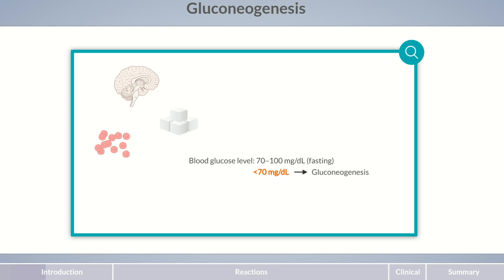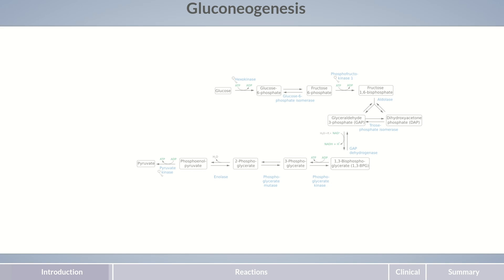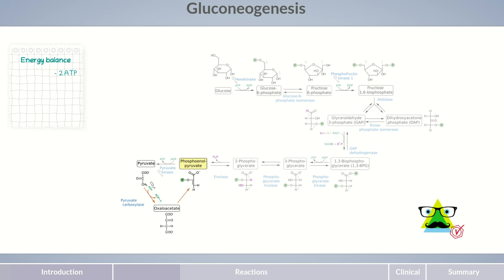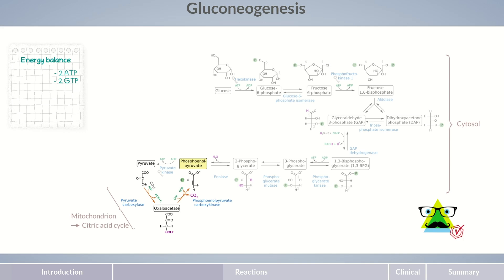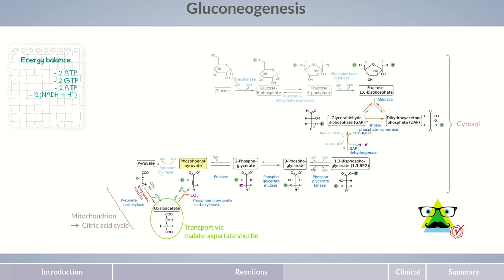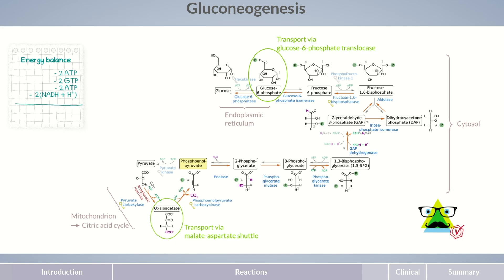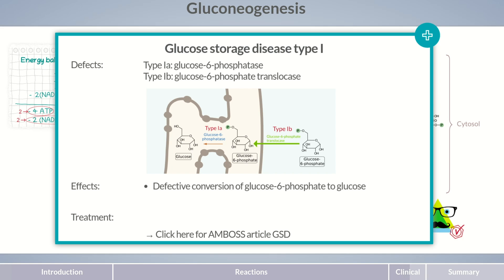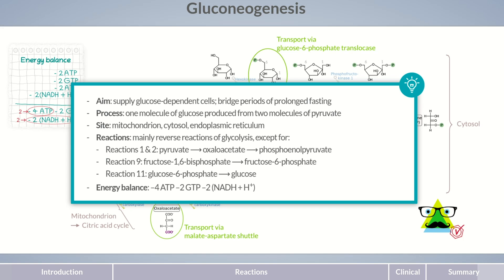Energy Metabolism - Part 10: Gluconeogenesis Reactions with molecular structures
A metabolic disease associated with gluconeogenesis is glycogen storage disease type I, also known as von Gierke disease, which belongs to the glycogenoses. Type Ia is due to a defect of glucose-6-phosphatase, whereas type Ib concerns glucose-6-phosphate translocase. Both cases result in a defective conversion of glucose-6-phosphate into glucose.

Outline:
00:00 - Introduction
02:19 - Reactions
08:20 - Clinical relevance
09:08 - Summary